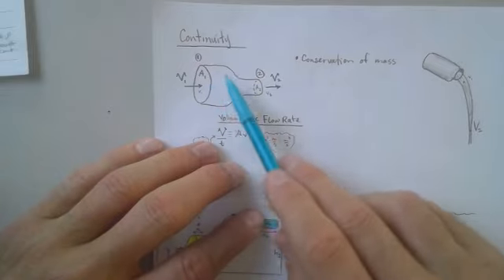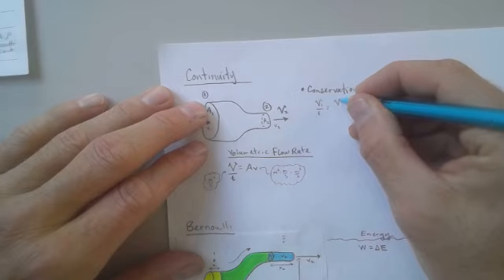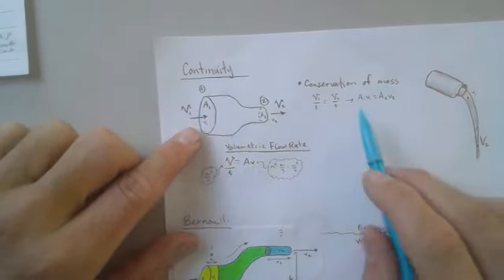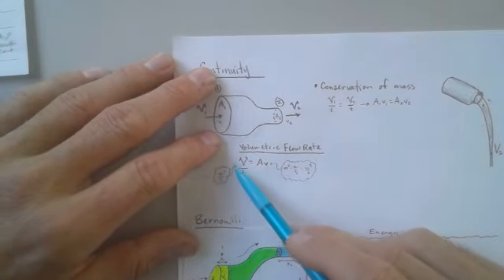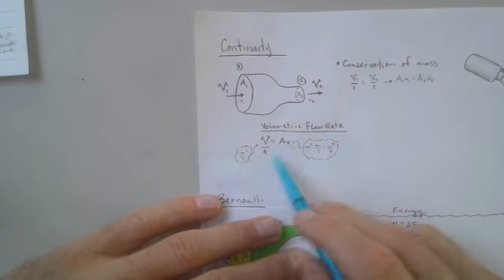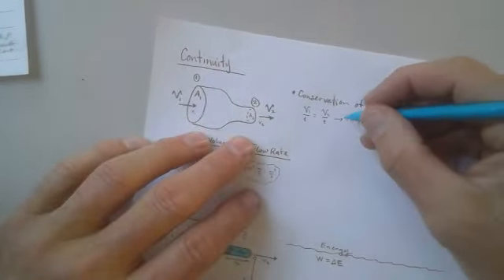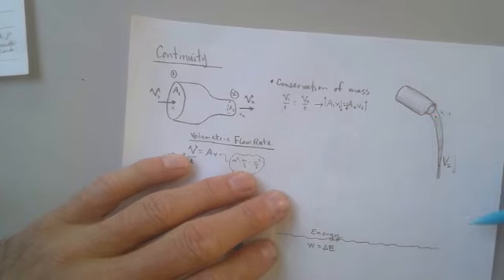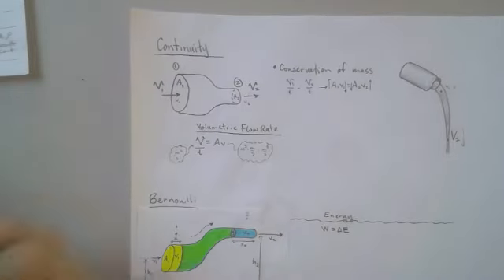Fluid Dynamics - Continuity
This video explains the continuity equation for fluid dynamics. This is a topics covered in AP Physics 1.  The equation states: A1v1=A2v2.  Essentially, when you add a nozzle that constricts the cross-sectional flow area, then that will make the fluid speed faster at that narrower location.